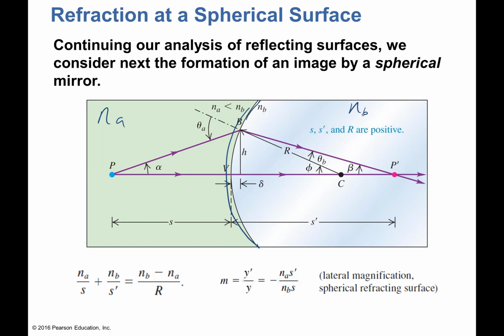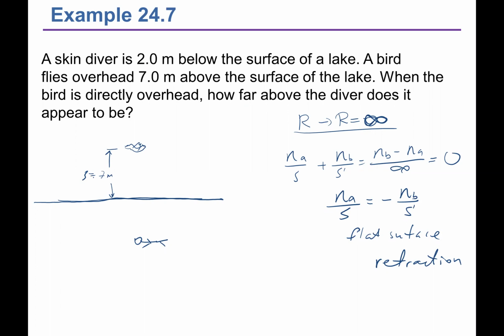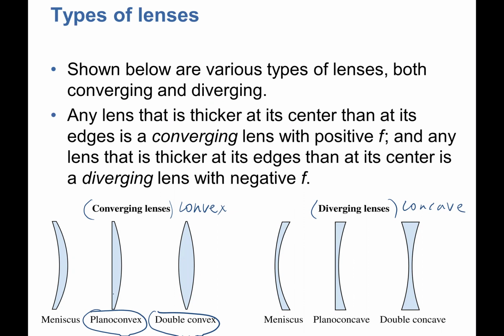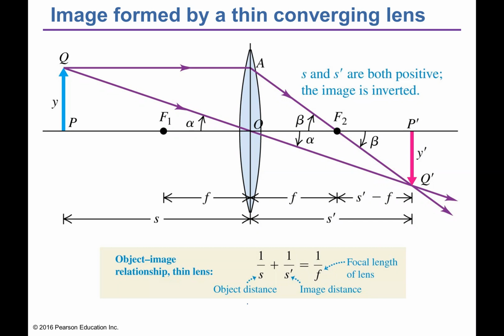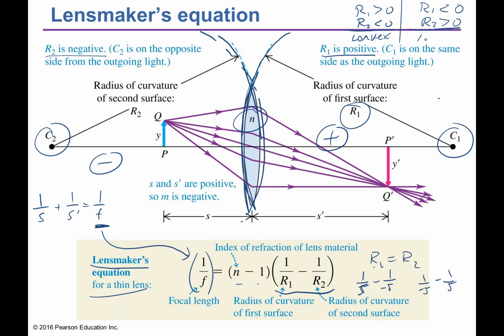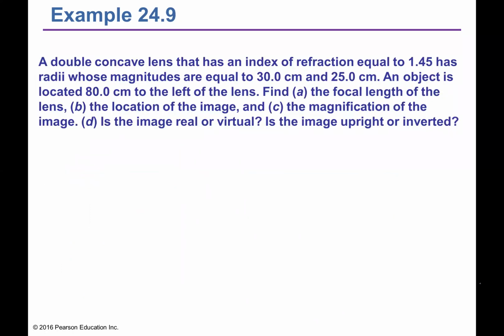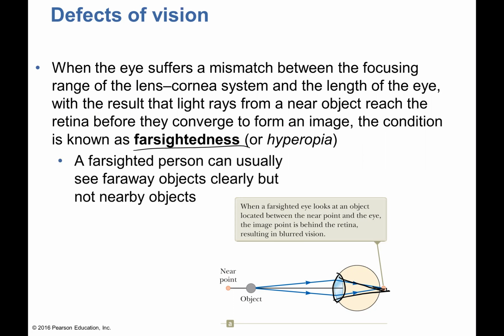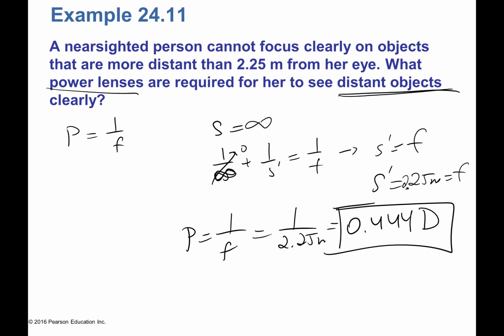Geometrical Optics Ray Model of Light Part 3 ~ General Physics II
-spherical lenses
-convex lens
-concave lens
-lens equation
-lensmaker's equation
-real image
-virtual image
-human eye